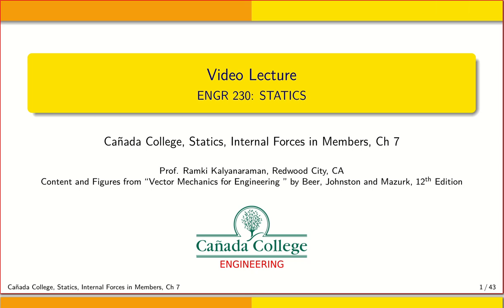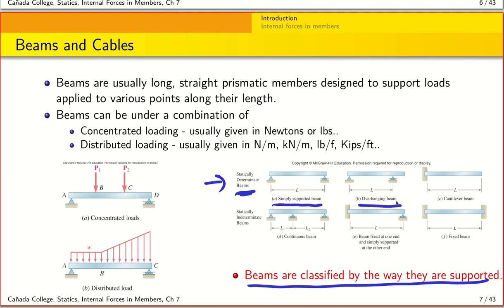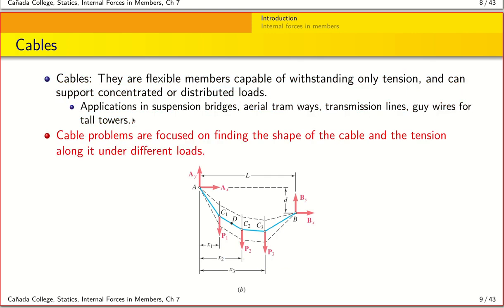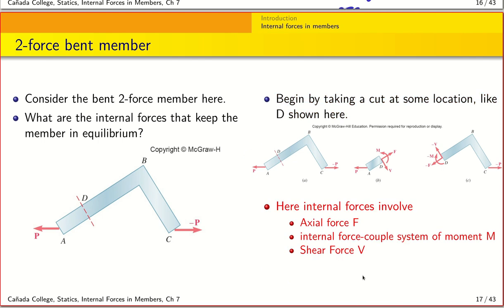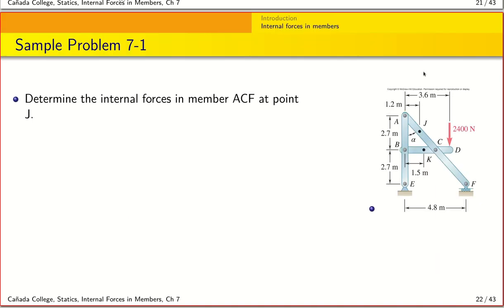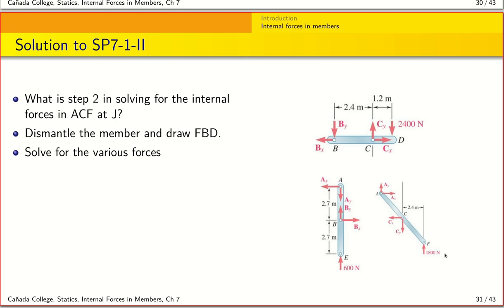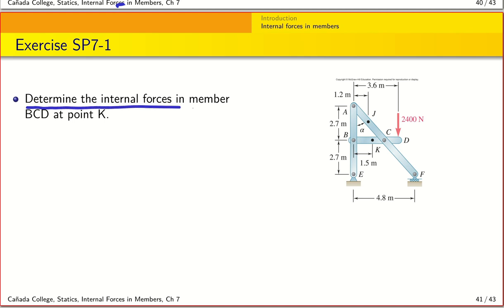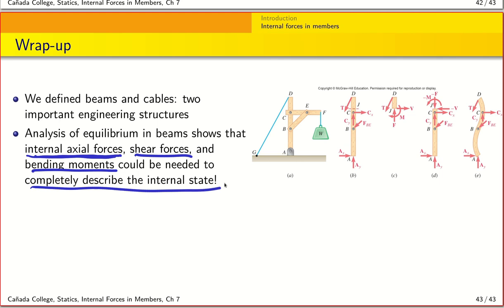Ch 7 Internal Forces - Pt 1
Lesson on engineering statics related to internal forces in engineering structures